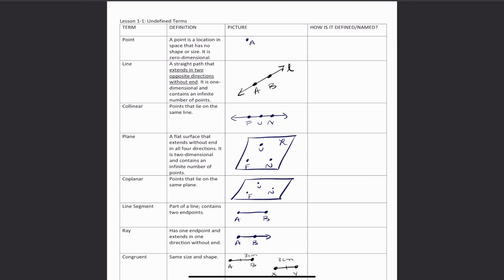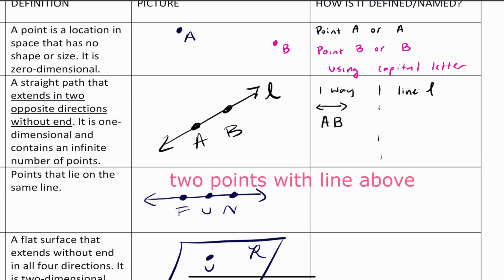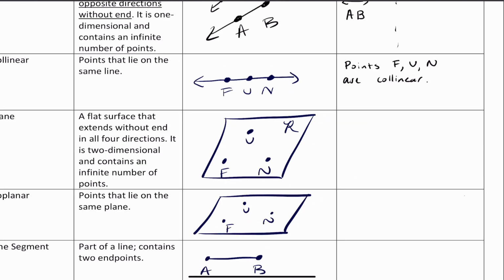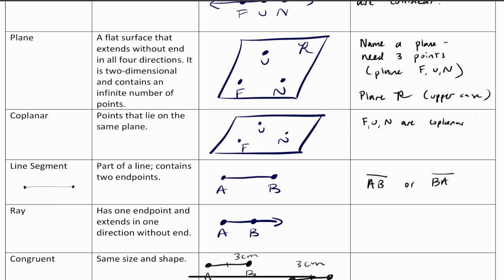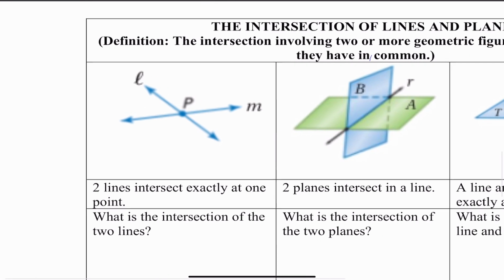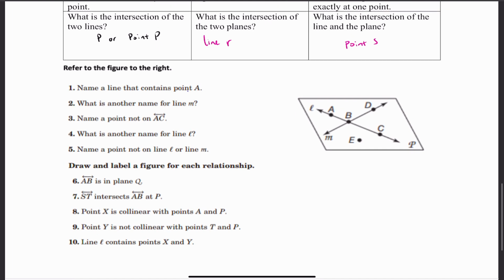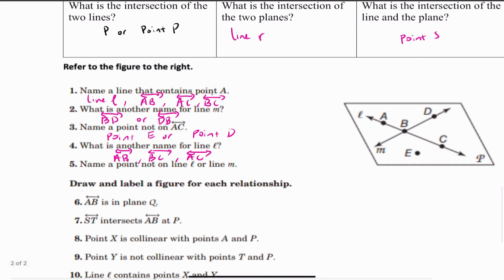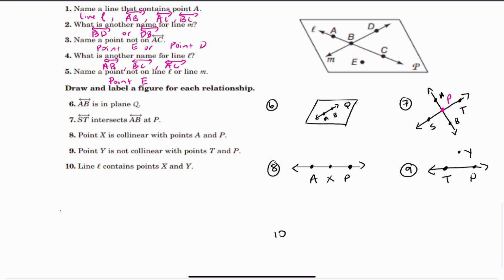Lesson 1-1 Notes: Undefined Terms